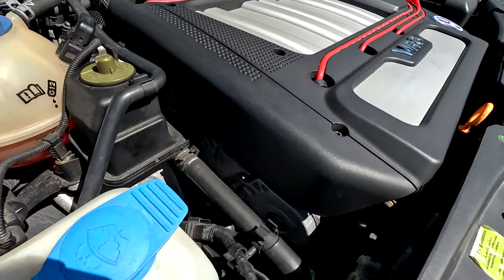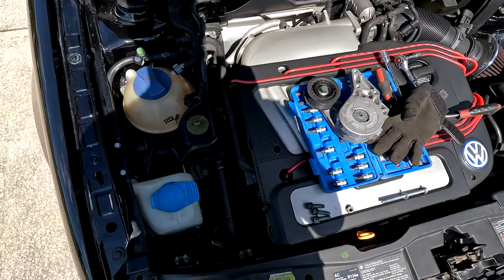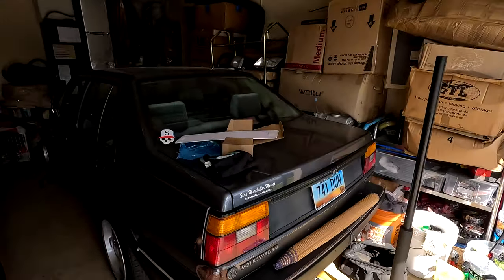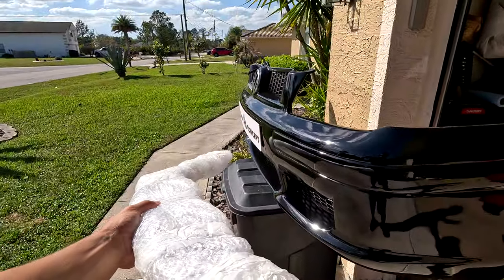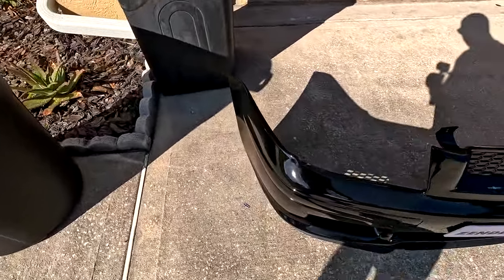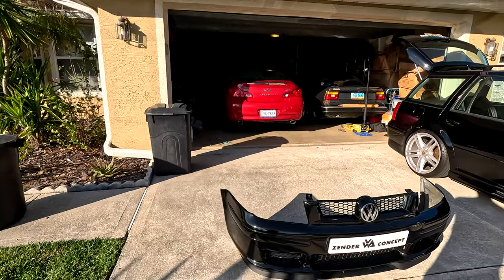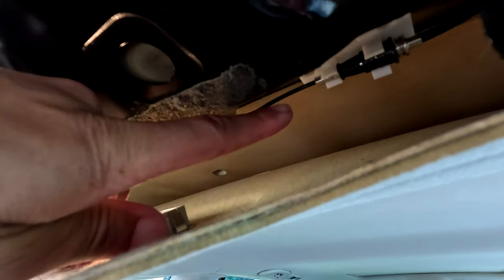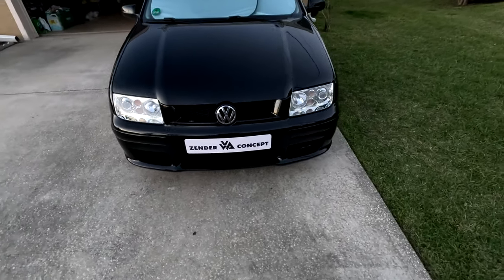Cupra Lip For The Jetta Wagon? ( Should We Change Wheels? )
So for the most part it looks like this cupra lip is going to work on the zender bumper. Just need to figure out a good way to secure it to the bumper. Also made a few other small changes to the wagon with the new antenna and magnetic plates for the front and the rear.